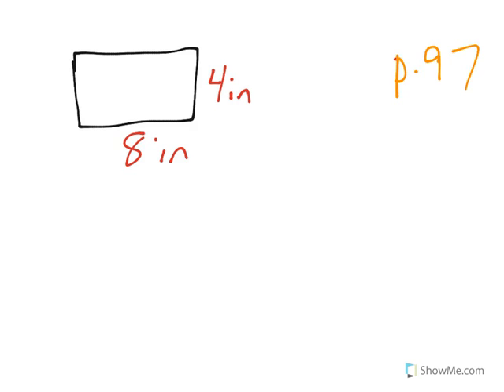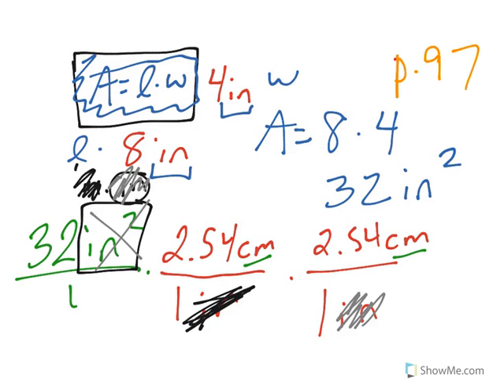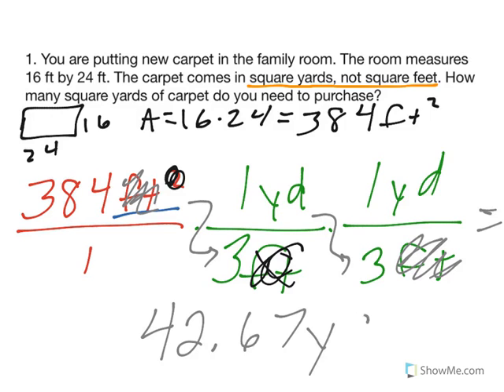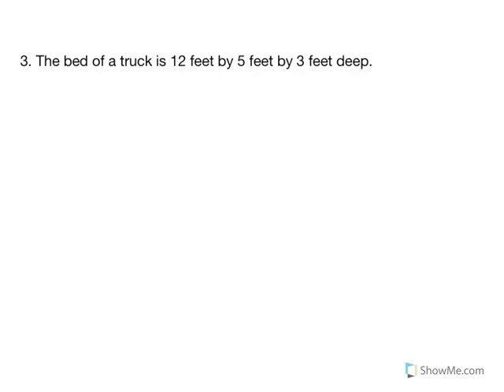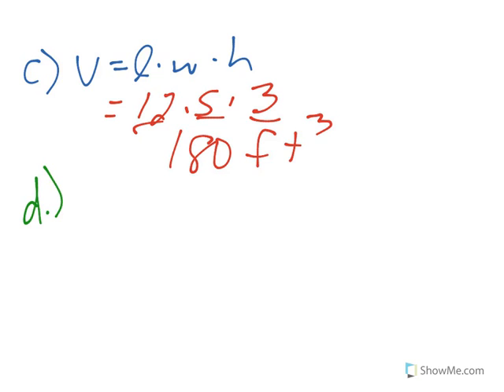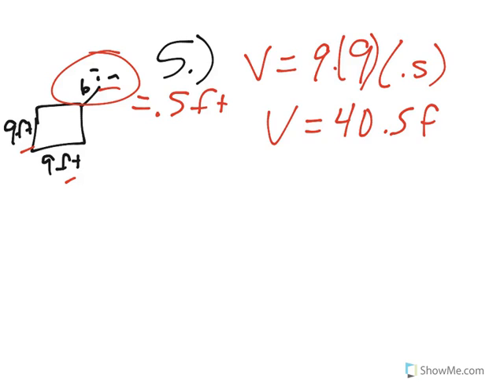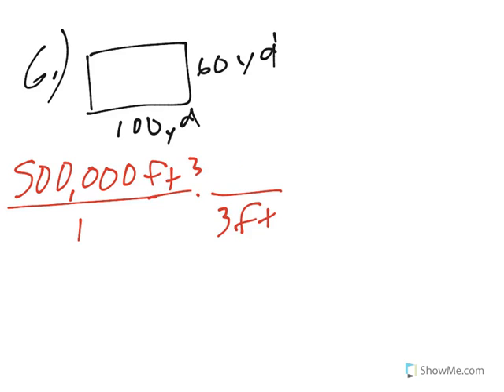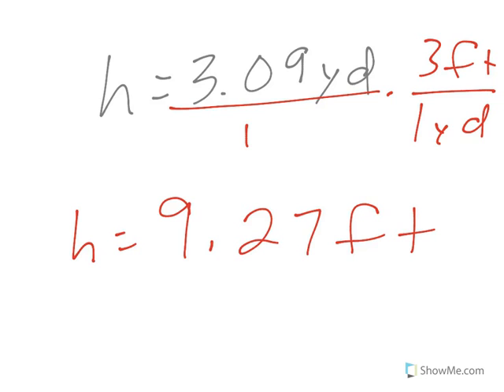Math 123 Lesson 11 p. 97-98